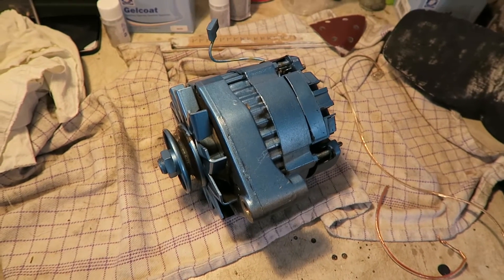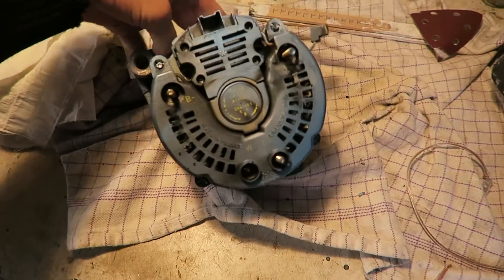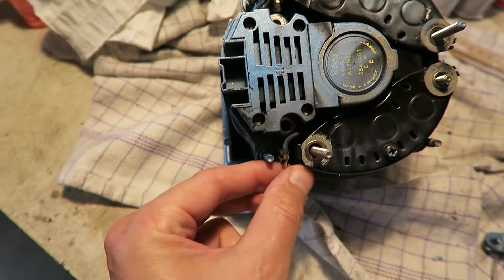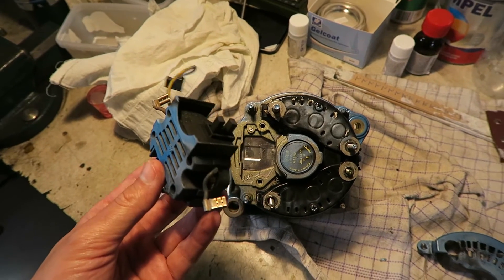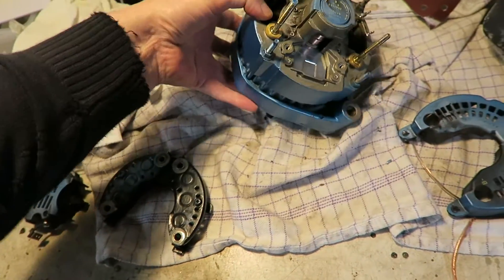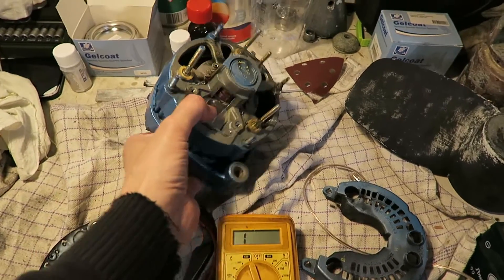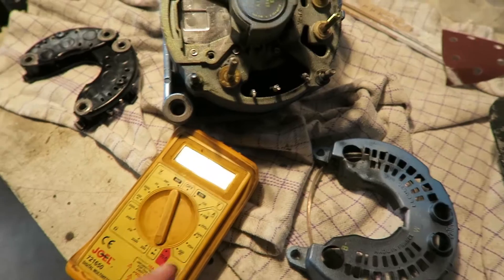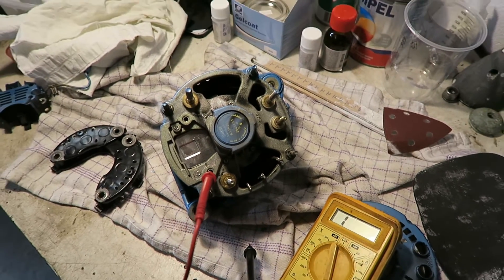How to fix a non charging 12V alternator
This time I have a alternator from a Nanni marine diesel, it is the same Valeo model as on a lot of Volvo Penta engines.
The charge light is on and the alternator gives no voltage to the batteries so I'll like to find out why it doesn't work.

Regarding the voltage regulator it starts charging at 850 rpm. and reach it's max output at 2000 rpm.
At 850 rpm idle the voltage must be around 13.5-14 Volts and the charging Amps
must be around 2-3Amp on a near full battery.
If the voltage is over 15 Volts at 2000 rpm. the rectifier is overcharging and is then faulty.